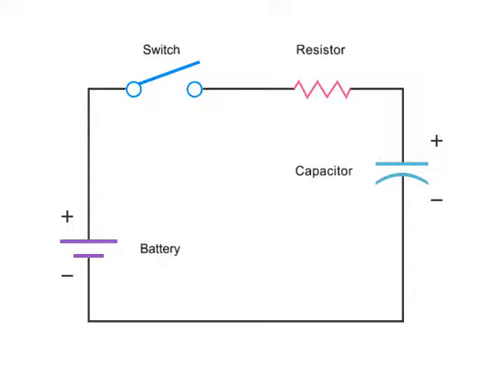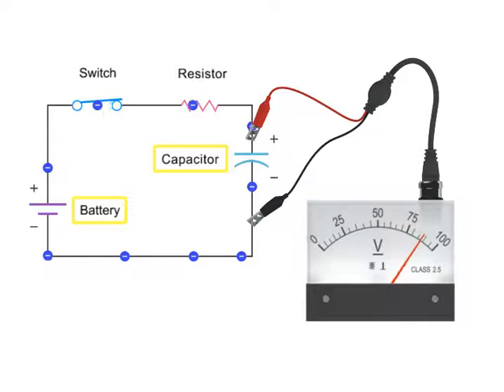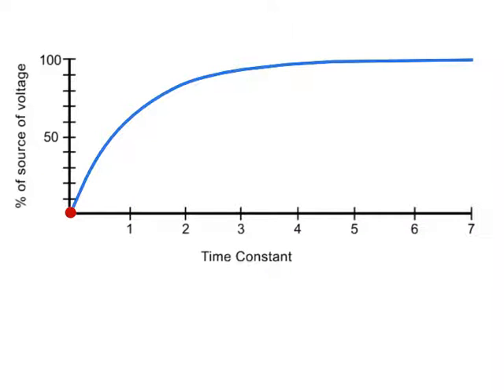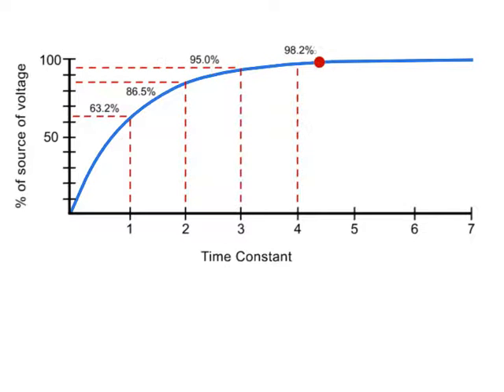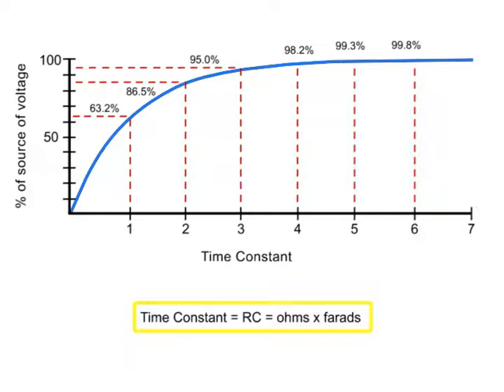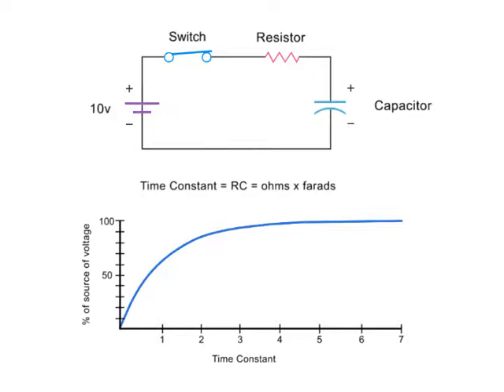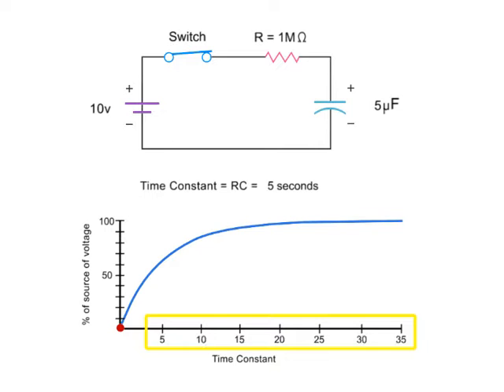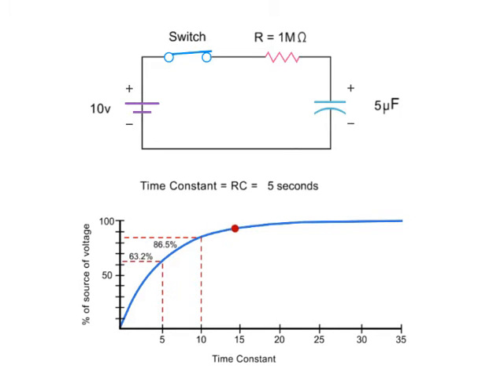Learn about Capacitors -How Capacitors Work ?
Electronics for beginner series :
Learn about capacitors !!!